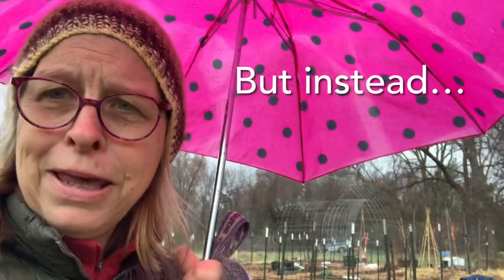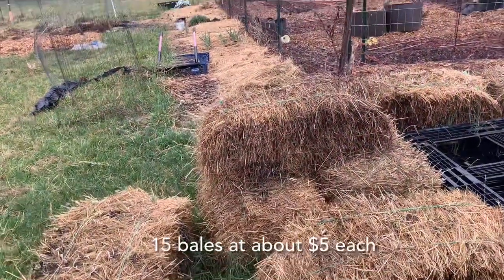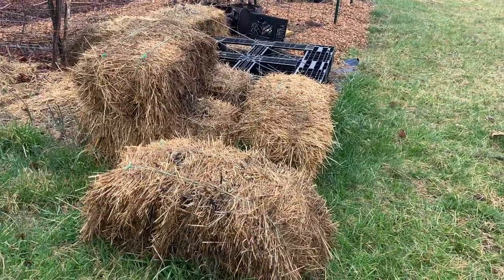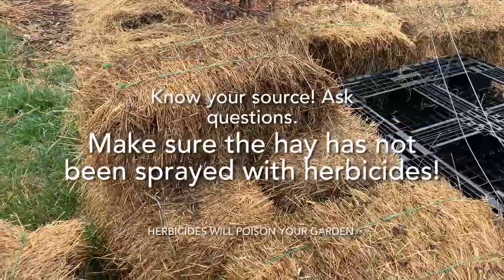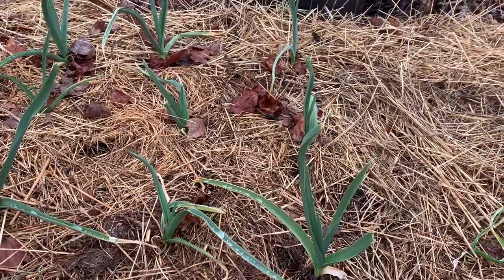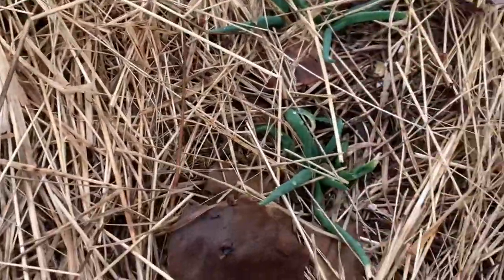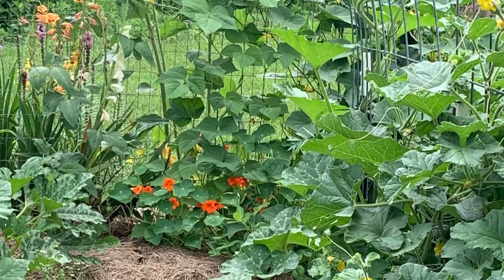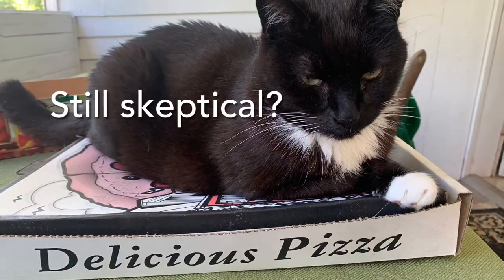Using Hay In The Garden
Straw? Hay?  What’s the difference? Can you use hay or n the garden? Well, I do and here’s how and why.